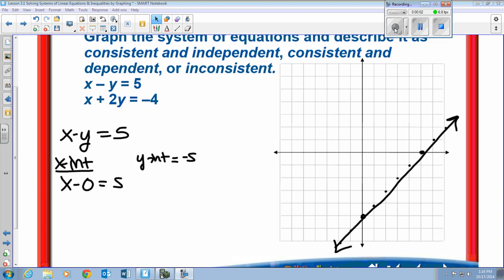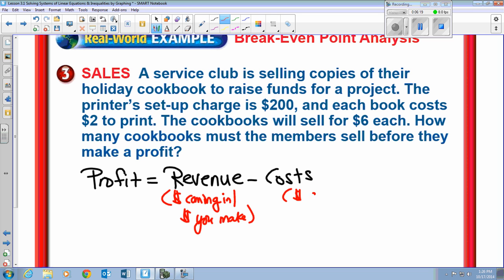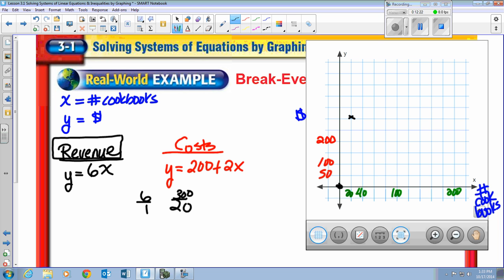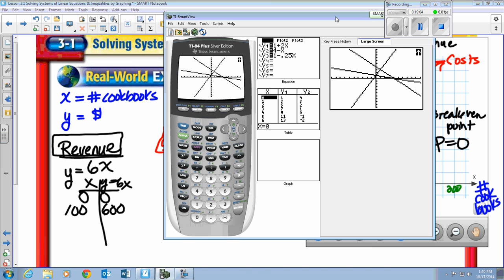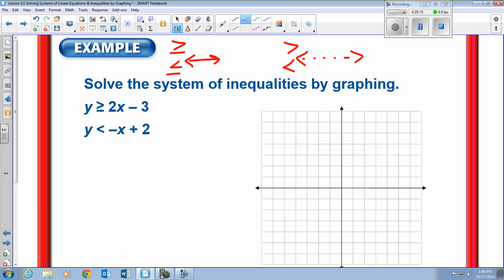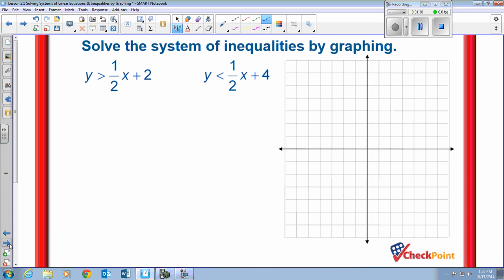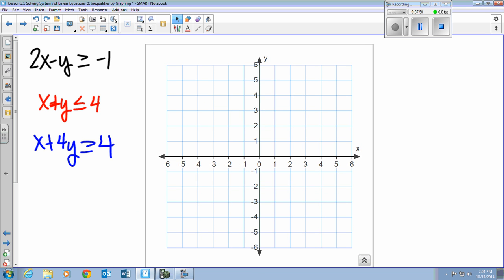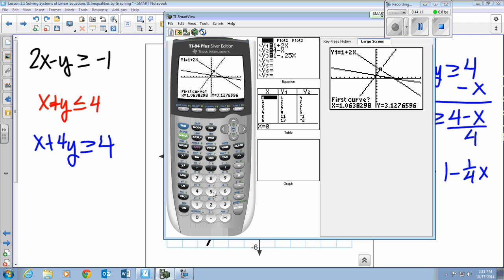3 1 Solving Systems by Graphing